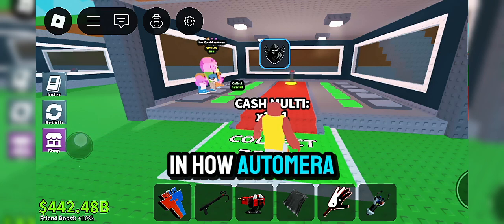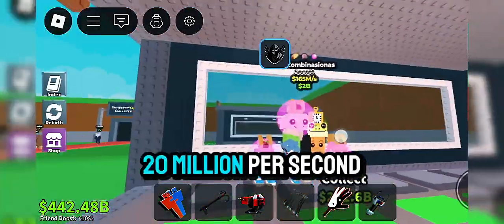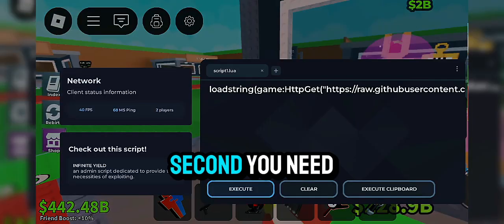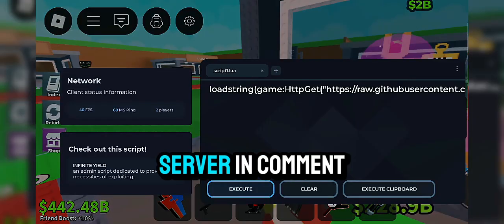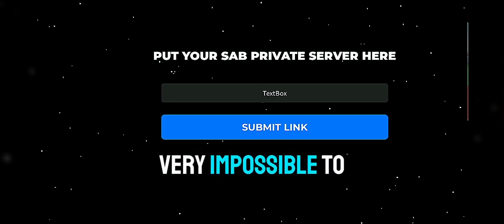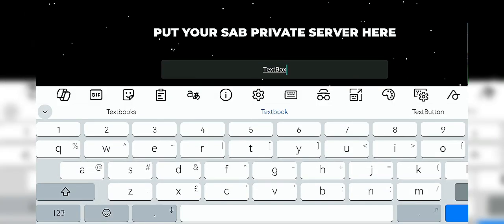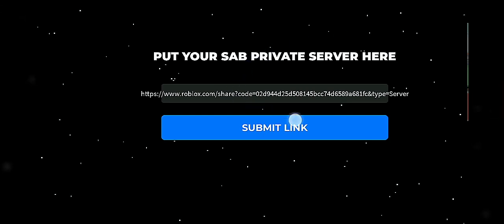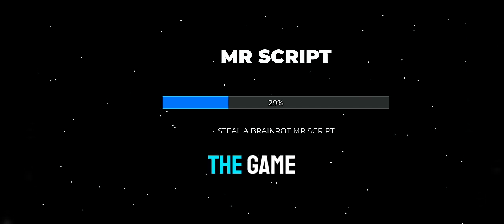🧠 Auto Moreira Method — Learn How to Run Roblox Scripts Safely Using Delta or KRNL Executor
🧠 Description:

🔥 Welcome back to the channel, scripters! In today’s video, I’m showing you the Auto Moreira Method — one of the cleanest and most effective ways to run Roblox scripts using Delta Executor or KRNL Executor. 🚀

This tutorial is made for educational and testing purposes only, designed to help you understand how executors work safely and efficiently. ⚙️

💻 In this video, you’ll see:
✅ Full setup and installation of Delta or KRNL
✅ How to load and execute the Auto Moreira script
✅ Step-by-step guide for beginners and advanced users
✅ Tips to avoid errors, crashes, or failed injections
✅ Live GUI demo with smooth performance 🎮

Whether you’re testing new scripts or learning how executors function, this guide will help you understand and improve your Roblox scripting experience. 💡

📌 Reminder:
All content in this video is for educational demonstration only.
Please do not misuse or use it to harm others’ gameplay. Be smart, be safe, and have fun scripting! 🤖